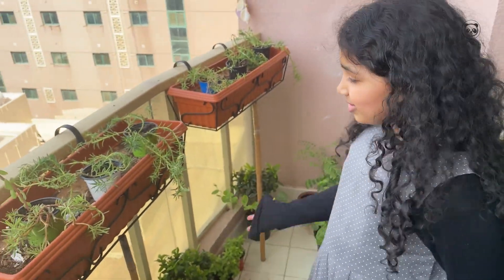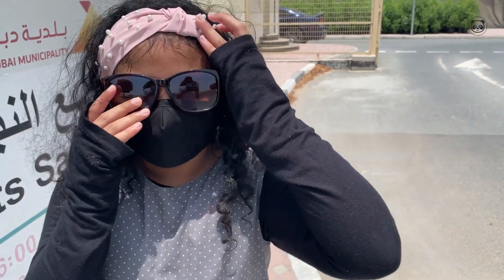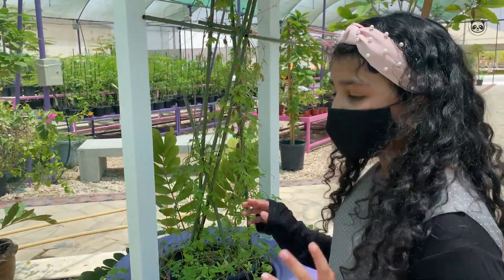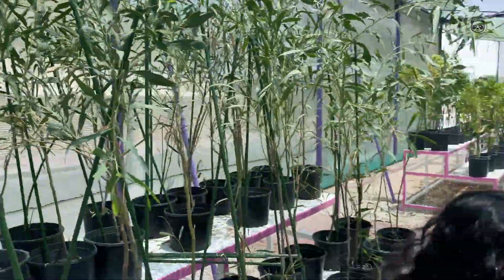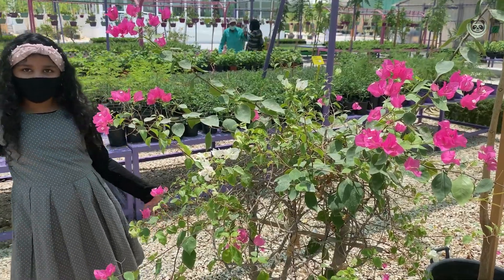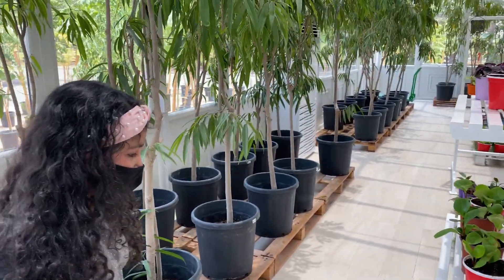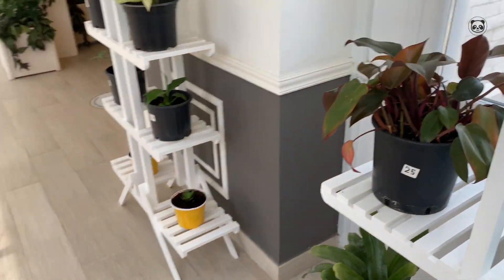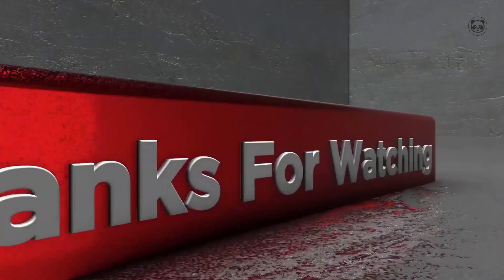CHEAPEST GARDEN PLANTS IN UAE ! PLANT NURSERY IN UAE I AL WARSAN PLANT NURSERY DUBAI MUNICIPALITY I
CHEAPEST GARDEN PLANTS IN UAE